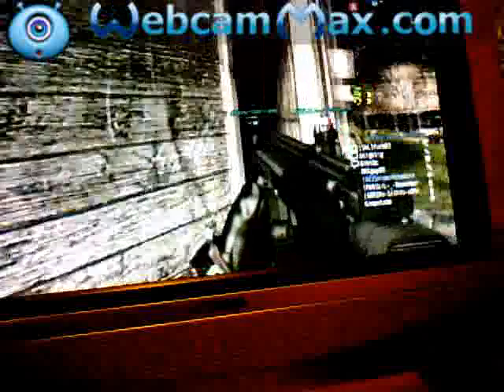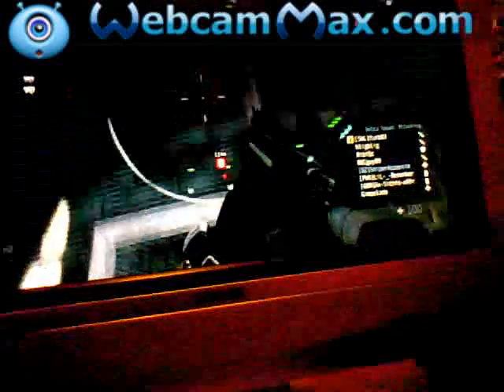Tip Guru 1 - MAG Raven Sniper - Part 4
Putting it all to good use,, and Killing some People :-p